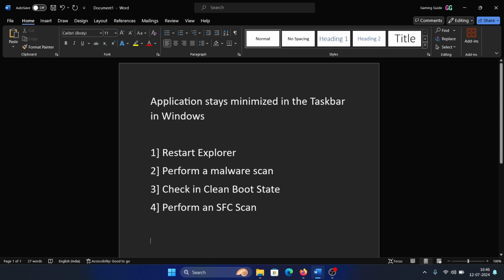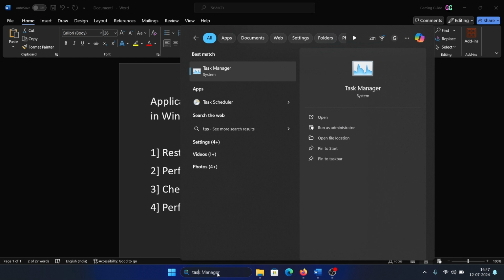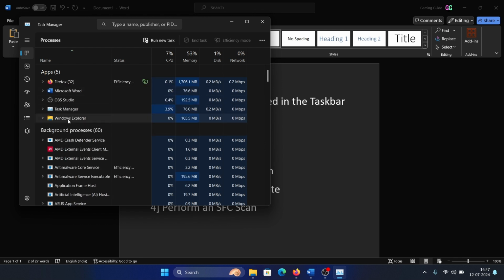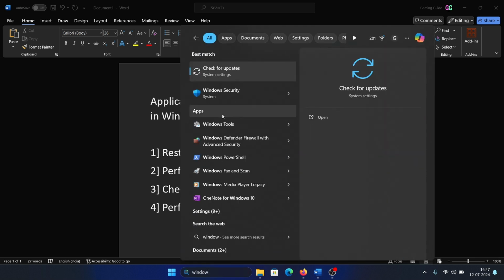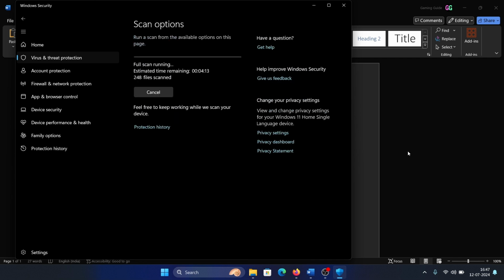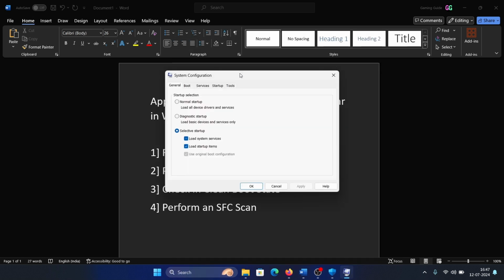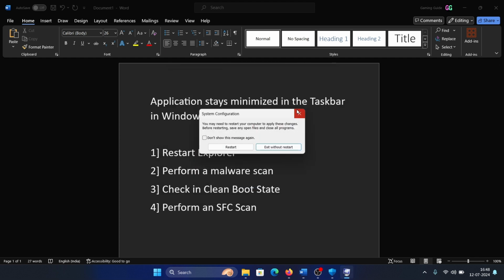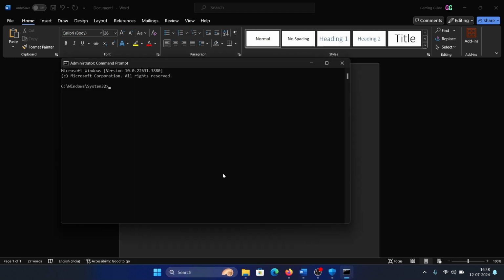How to Fix Application Stays Minimized In the Taskbar on Windows 11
Video Title: How to Fix Application Stays Minimized In the Taskbar on Windows 11

If you wish to Application stays minimized in the Taskbar in Windows, then please watch this video.